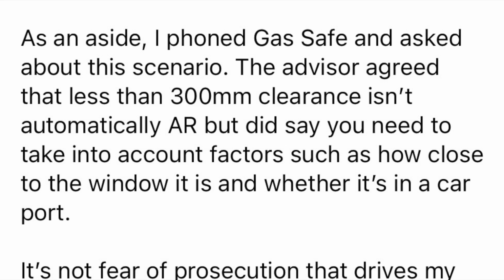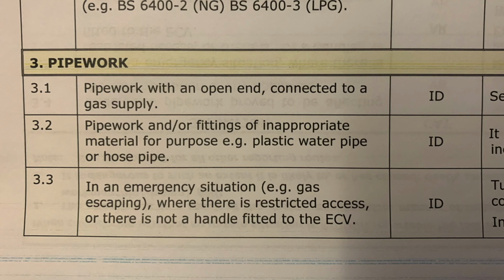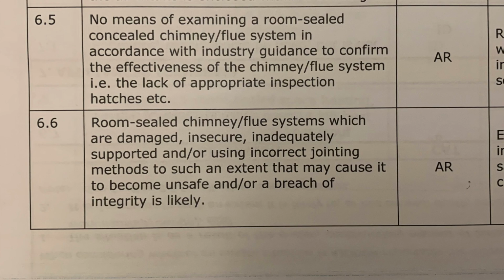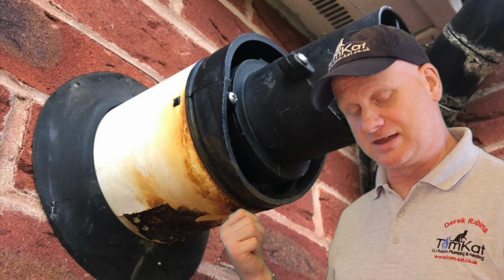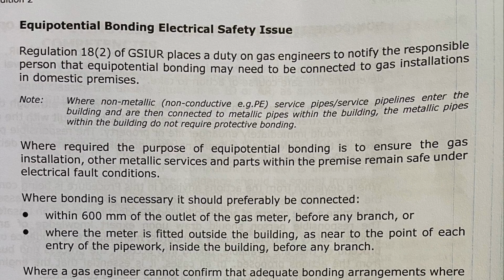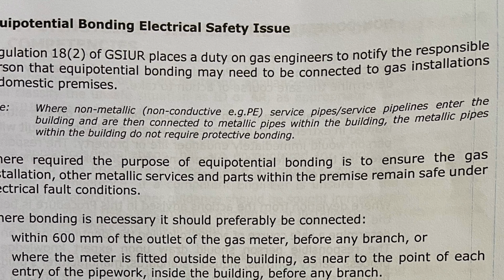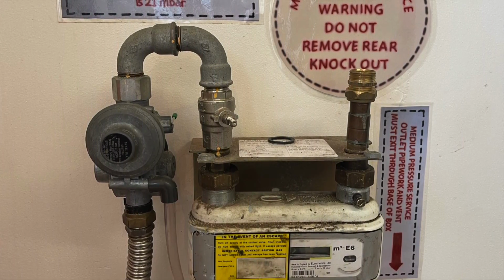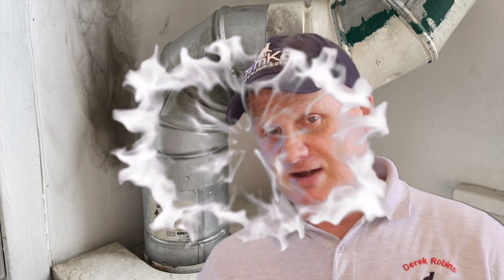I failed and I am sorry, trying again to get rid of gas engineers making up their own regulations.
Derek in this video tries again to get rid of misconceptions in IGEM/G/11 edition 2 unsafe situation procedure in gas.in this video we look at more scenarios of unsafe situations and classify them as AR, ID or NCS using the gas industry unsafe situation procedure IGEM/G/11.